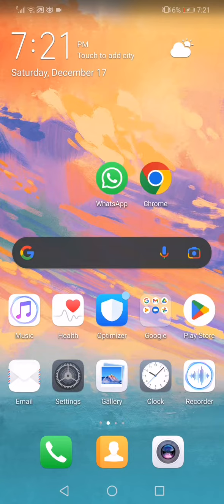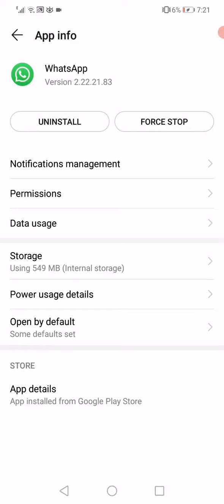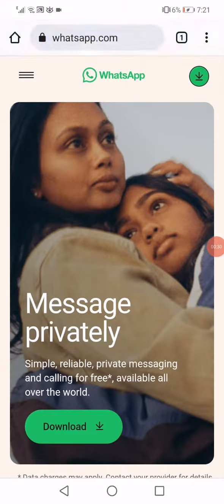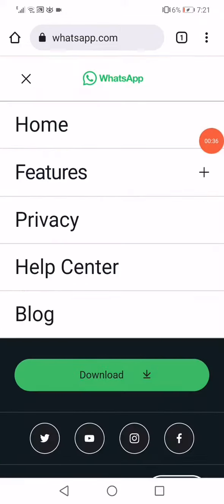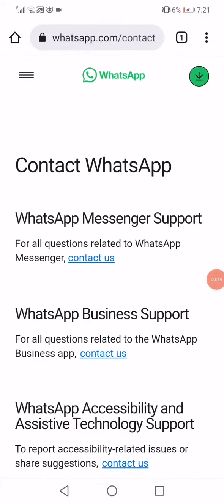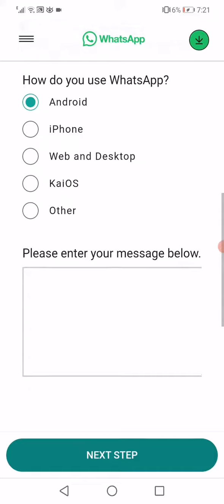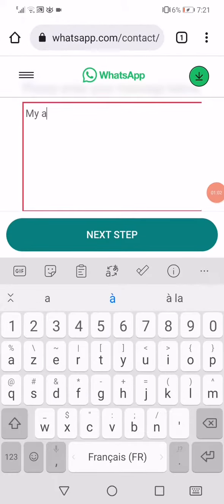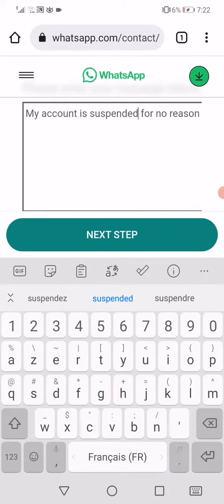Fix this account is not allowed to use whatsapp due to spam chats are still on this device